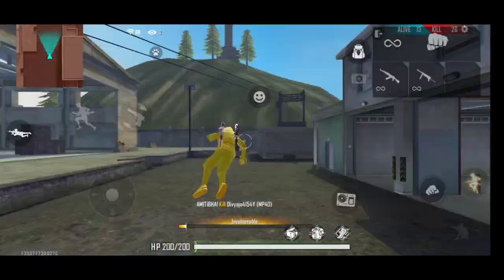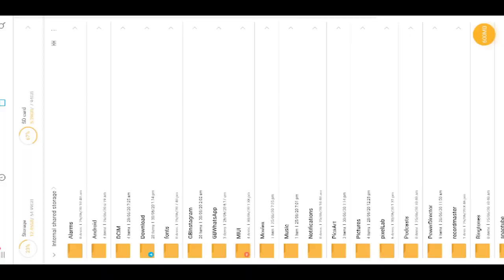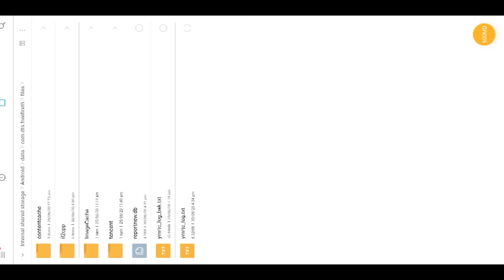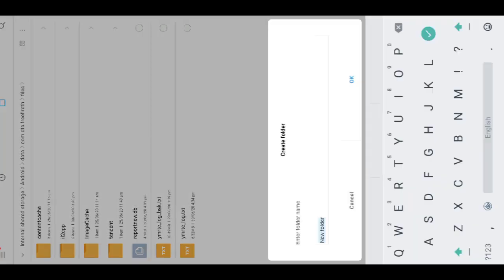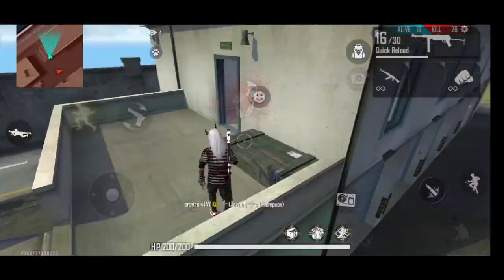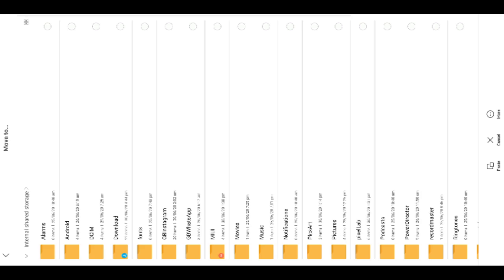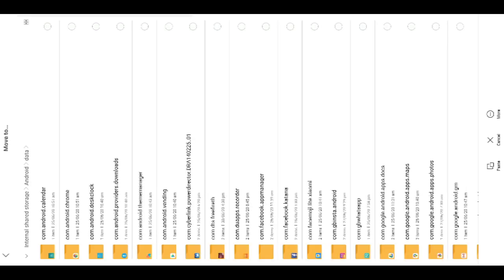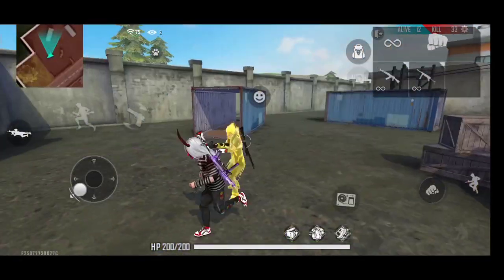FREEFIRE LAG FIX IN 1 GB RAM || இந்த ஒரு விஷயம் பன்னால் மட்டும் போதும்| 101% TRICK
welcome back to our Chennal

free fire best,
gunfree fire,
 gameplay live
,free fire best,
 settingsgarena,
free fire vs pubg,
free fire tricks in hindi,
free fire best playerfree,
 fire trick shotsbest,
 gun location,
free fire headshot settingfree fire tricksfree fire awm killsfree fire best playerfree fire best gunfree fire sniper locationheadshot free fire awmfree fire pro tipsfree fire kar98k locationheadshot moviefree fire secret placesfree fire 50 killsfree fire awm montagepro awm pubgfree fire awm locationawm headshot pubg mobilefree fire headshot hackheadshot song
How to get Free Elite &Bundle in tamil/ free fire tricks tamil /Free dress update
Free fire tricks tamil/Free fire tamil gameplay full tips instruction And Booyah!
Free fire tamil tips and tricks tamil and we more video upload for in the channel so don't miss it video.
Free fire tricks tamil/Free fire ranked match tricks tamil/Rank match tricks tamil